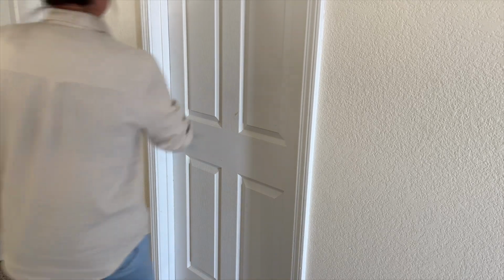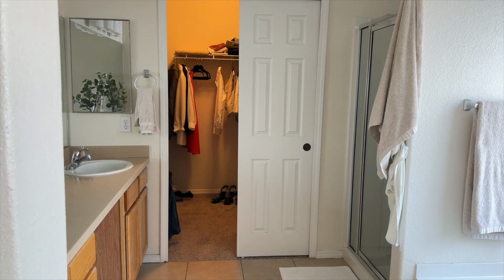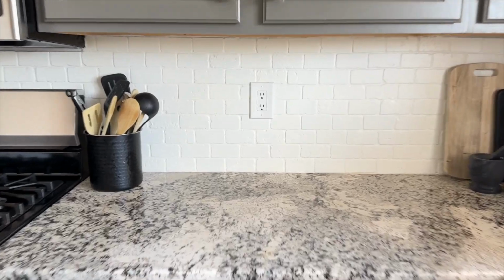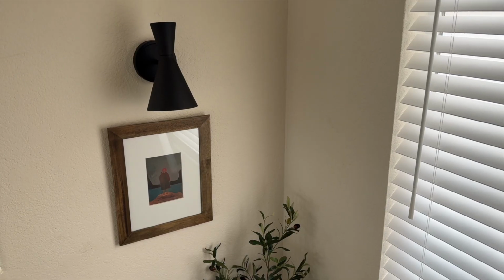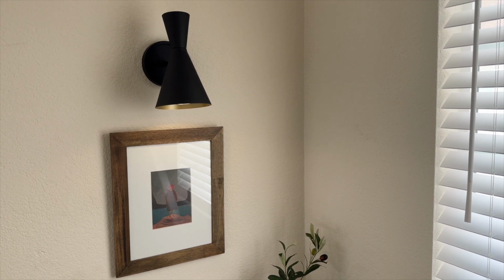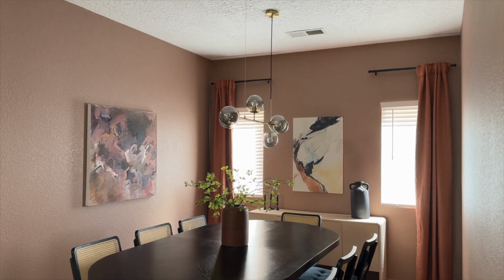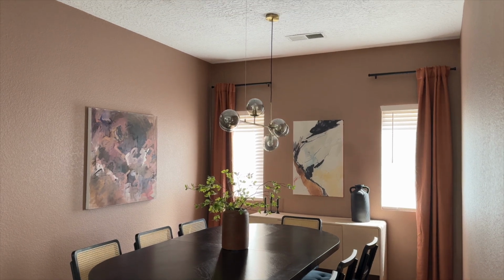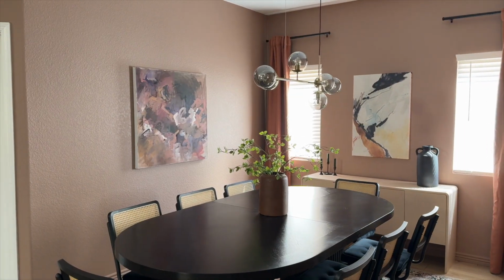Cheap and Easy Lighting Solutions: No Electrician Needed!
Click here for $200 off enrolment at The Interior Design Institute

You are valuable. You are beautiful. You are loved.